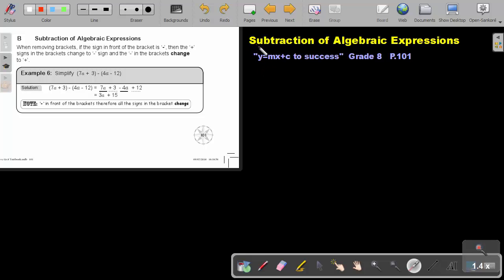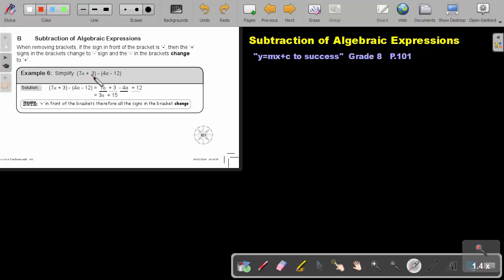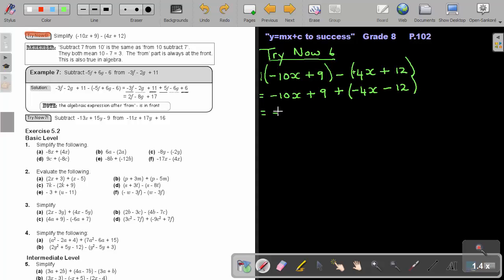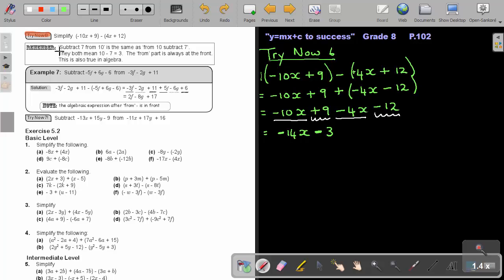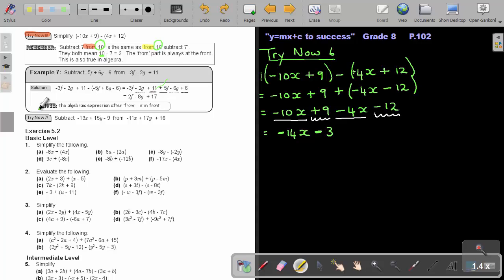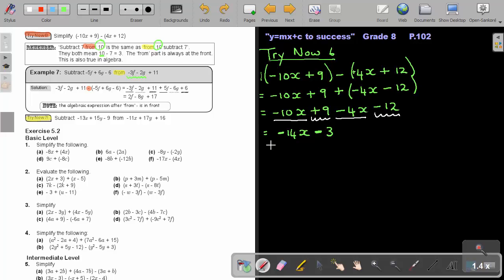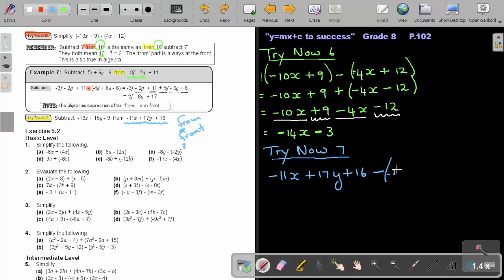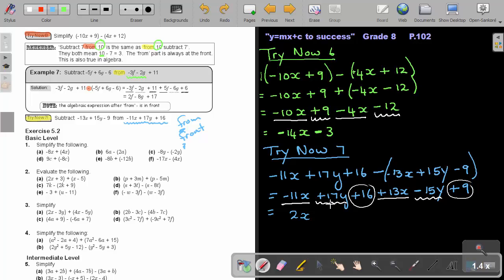5.5 Subtraction of Algebraic Expressions - Chapter 5 - part 5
Subtraction of Algebraic Expressions. This can be found in the Namibian grade 8 mathematics textbook "Y=mx+c to Success".